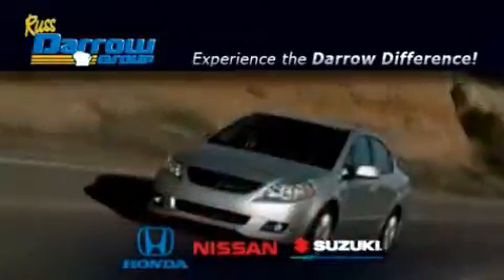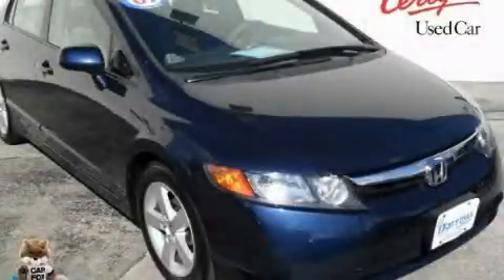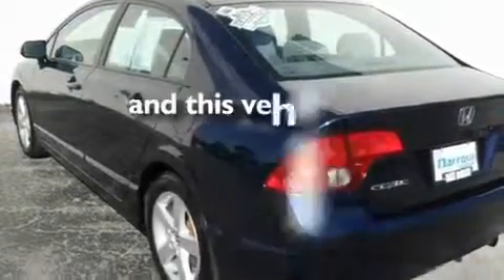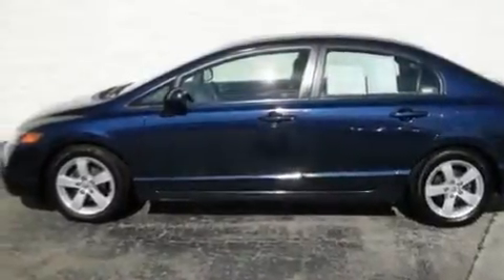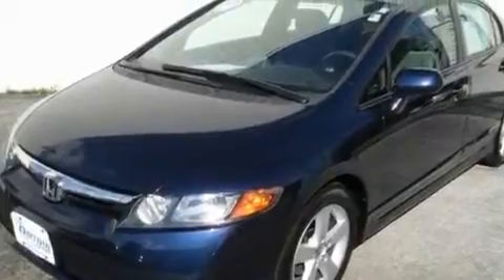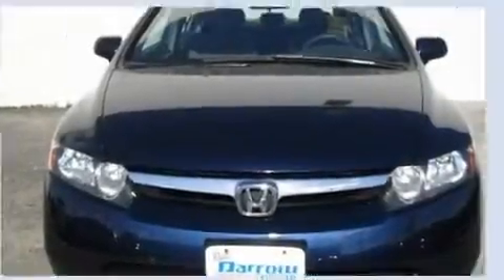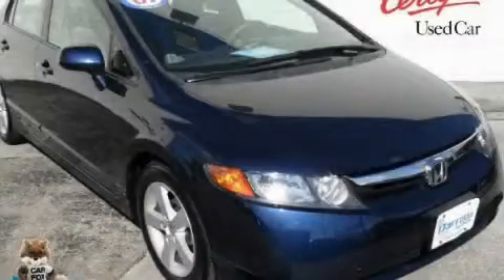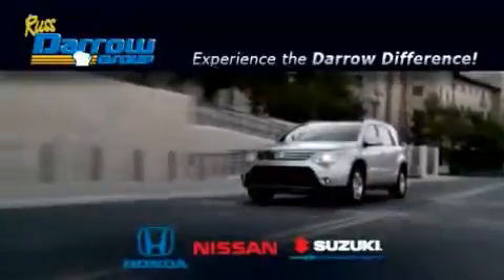Preowned 2007 Honda Accord Milwaukee WI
Year: 2007
 Make: Honda
 Model: Accord
 Engine: 3.0L
 Trans.: Automatic
 Exterior: Graphite Pearl
 Miles: 43,011
 Interior: Gray
 Stock: HCS1388

 9201 W. Brown Deer Rd.

 Pre-Owned 2007 Honda Accord Milwaukee WI